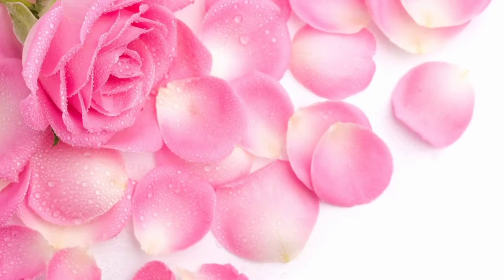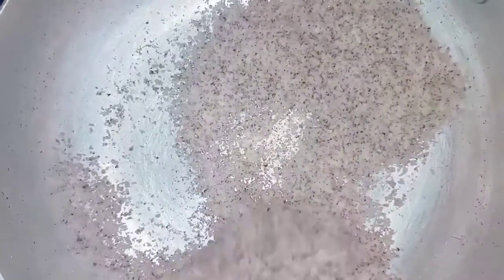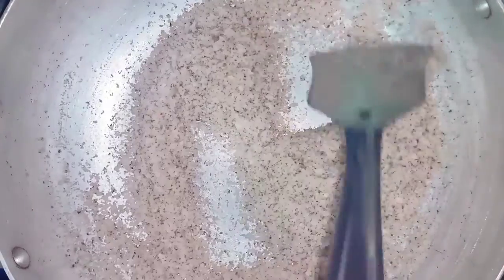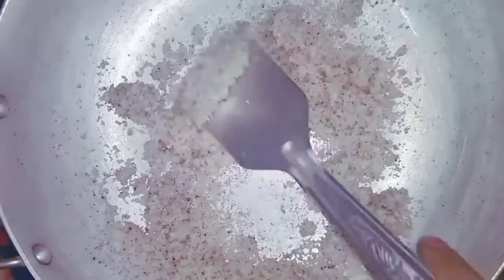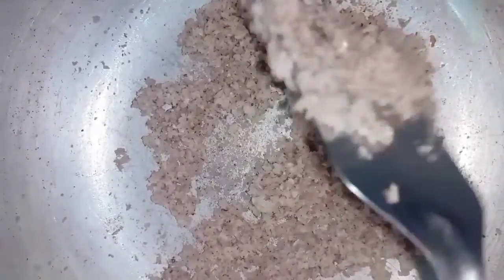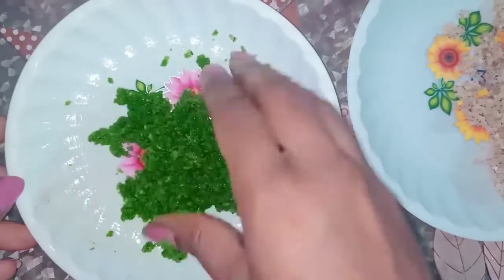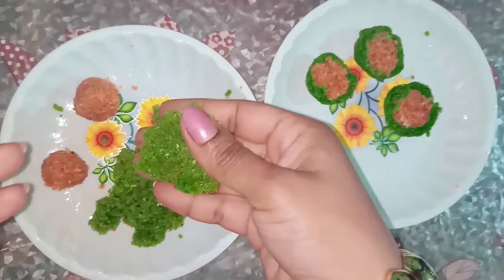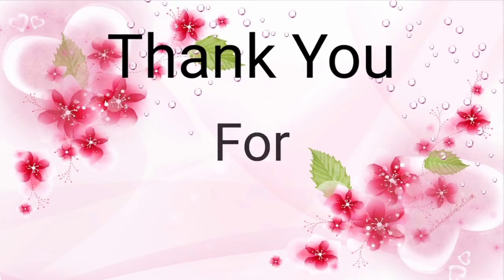Guava Shaped Coconut Burfi/ Easy Coconut Burfi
Today I have shown how to make Coconut Burfi. This is a very popular Indian sweet & is one of the oldest sweets prepared in India during the time of any festival. This recipe is very easy to prepare at home.you only few ingredients. It really come out quite delicious & yummy